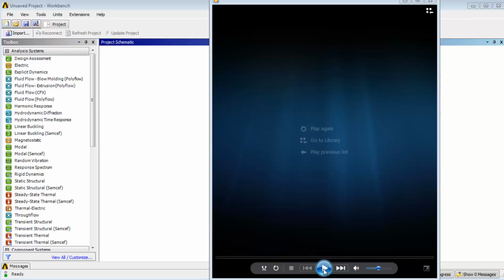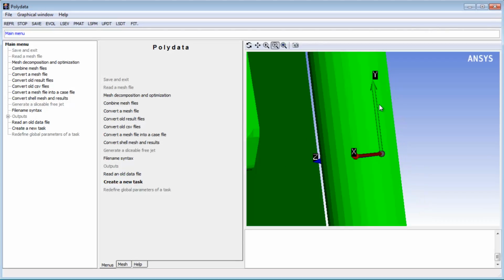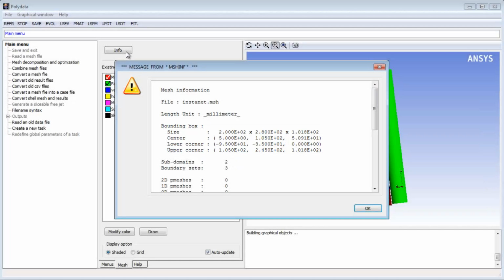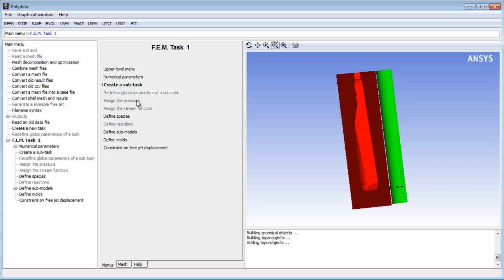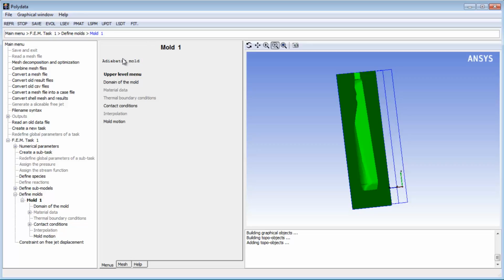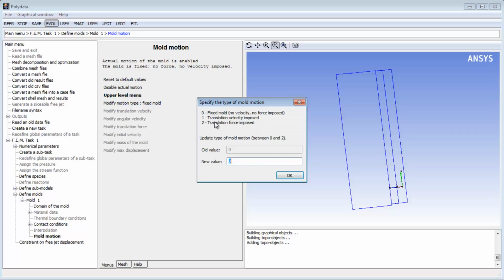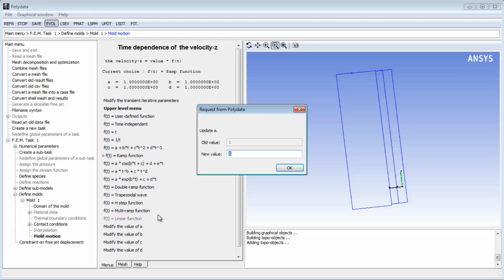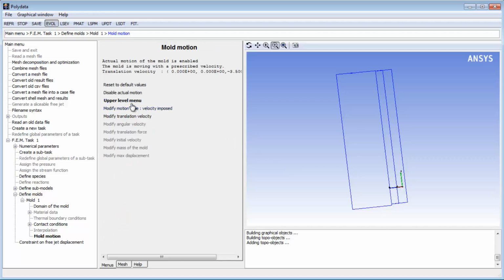Polyflow Blow Molding Simulation with a Shell Mesh PartI